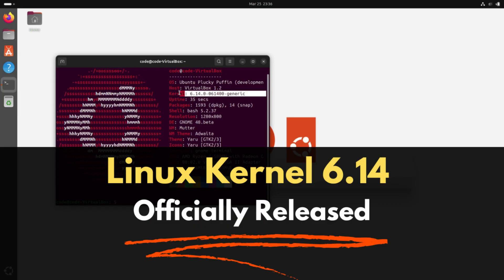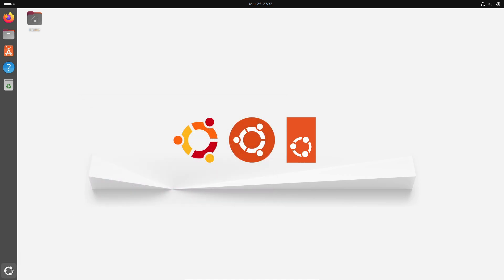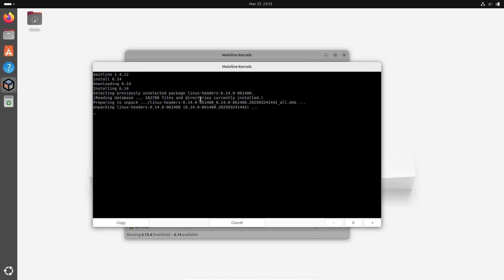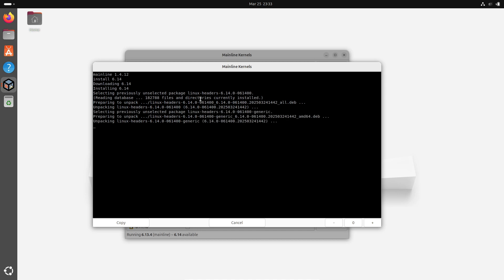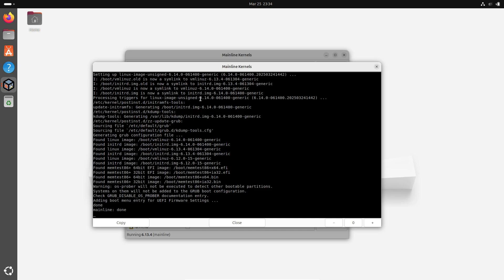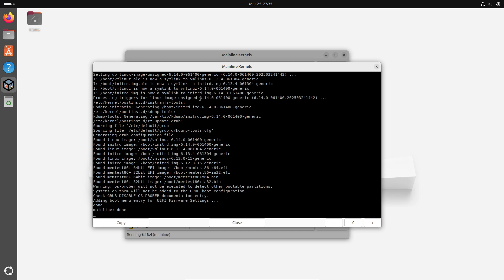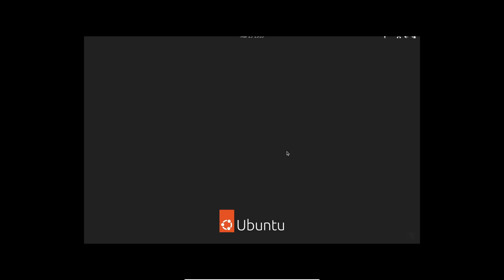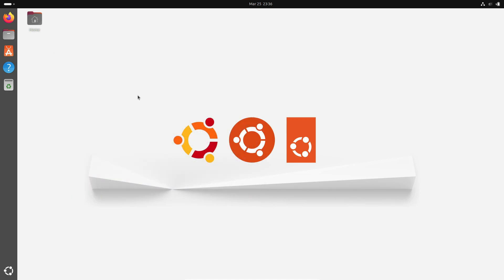Linux Kernel 6.14 Is FINALLY Here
Discover the groundbreaking Linux Kernel 6.14 update in our in-depth video breakdown! Linus Torvalds' latest stable release brings a host of enhancements—including Btrfs RAID1 read balancing, a new ntsync subsystem for boosted game emulation with Wine, and improved hardware support for AMD, Intel, Raspberry Pi, and more. Whether you're a developer or a Linux enthusiast, learn about new drivers, power management improvements, and what's coming next with Linux 6.15. Stay updated on all the essential features that can elevate your system's performance.